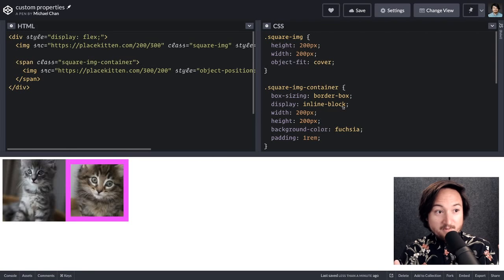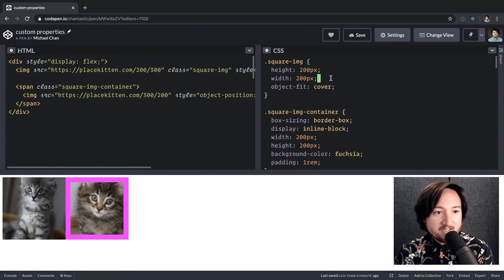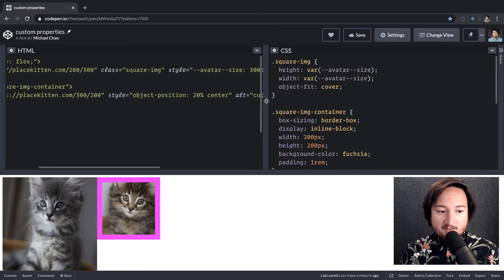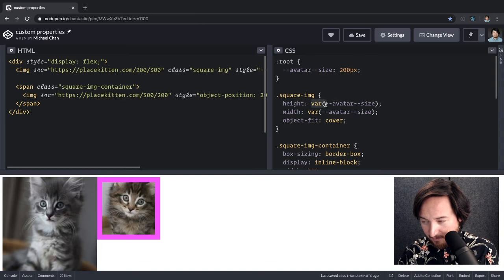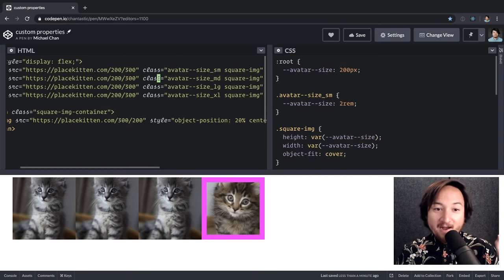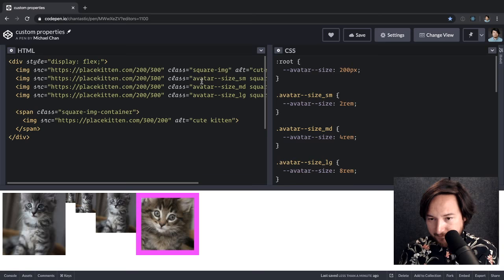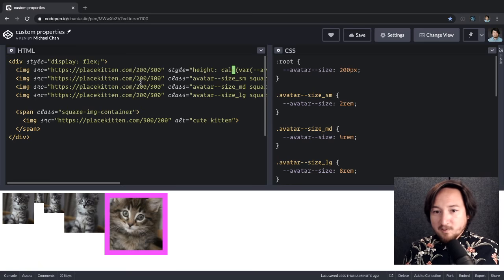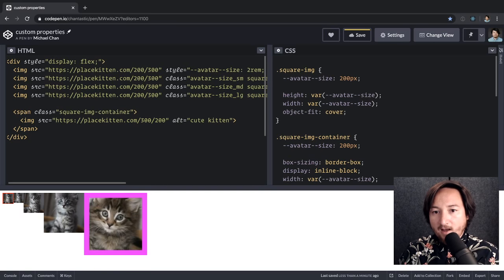styling: custom properties [live]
Explore the CSS custom properties.